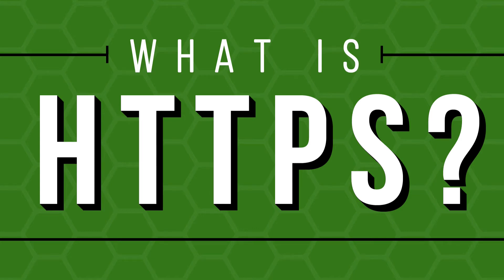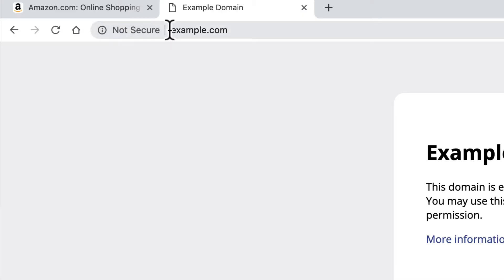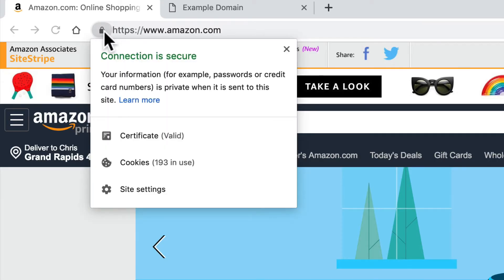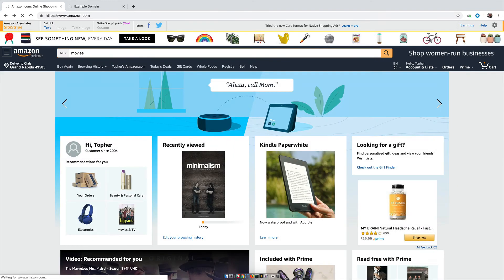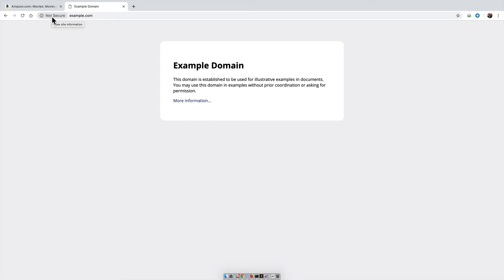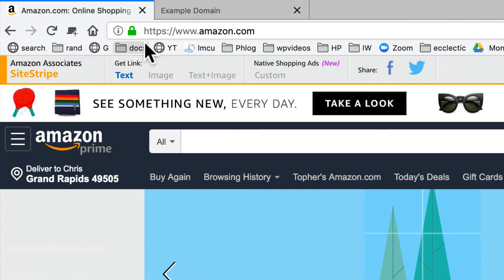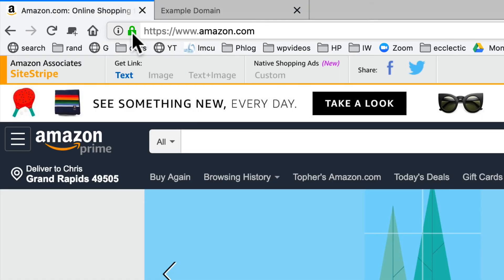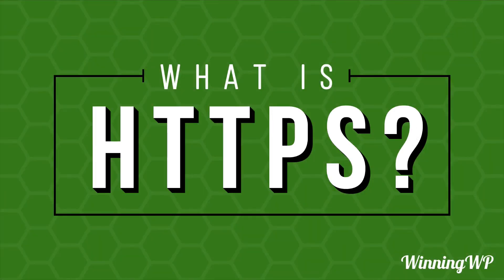What is HTTPS?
Some website addresses have http at the beginning and some have https. What's the difference? We'll look at both and explain why you want https...